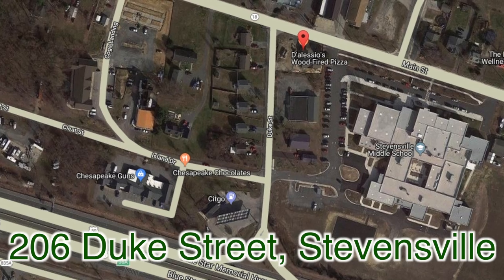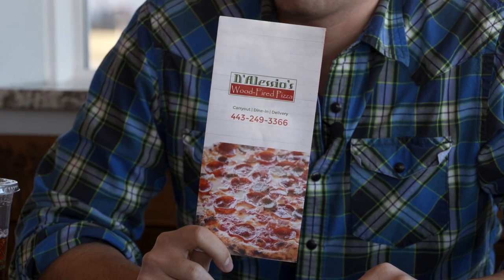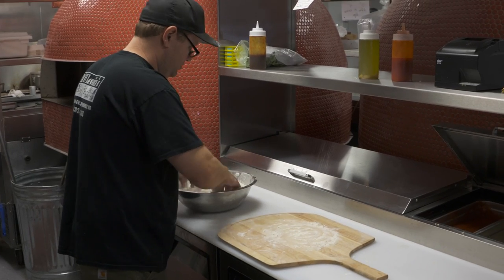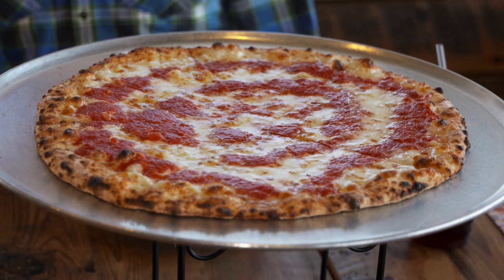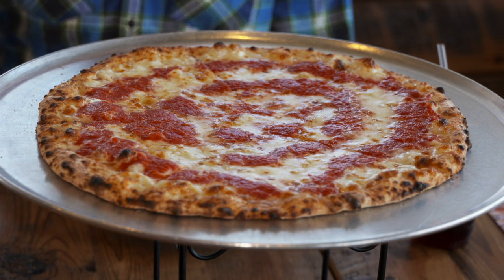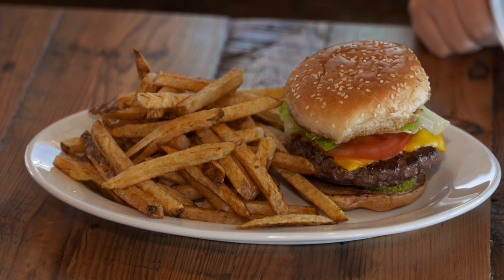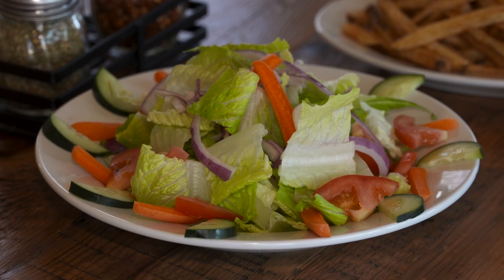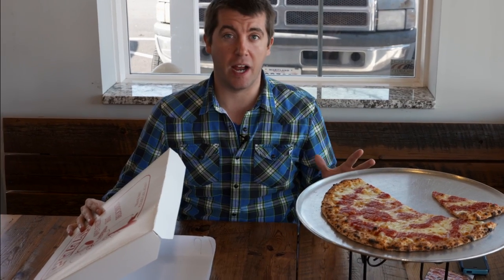D'Alessio Wood-Fire Pizza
Delicious place to eat in Stevensville, MD. Bruce gets to see first hand how they make their food, as he is served his first ever "Upside down pizza"